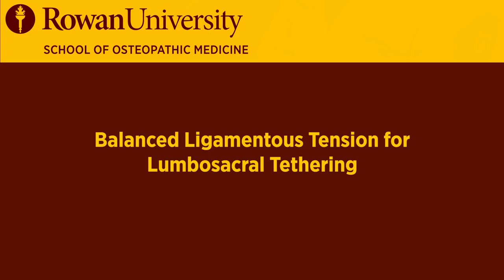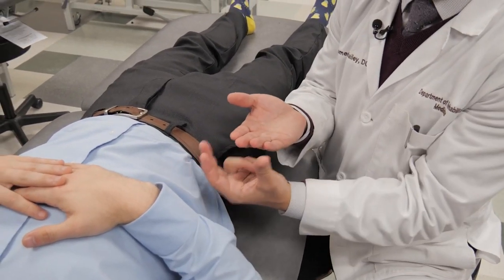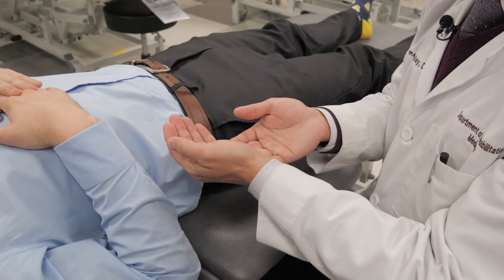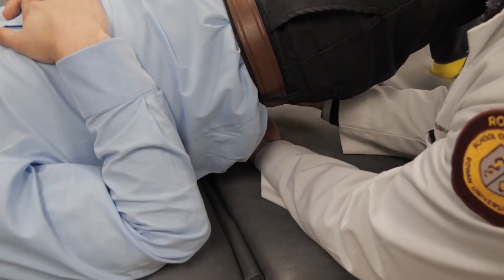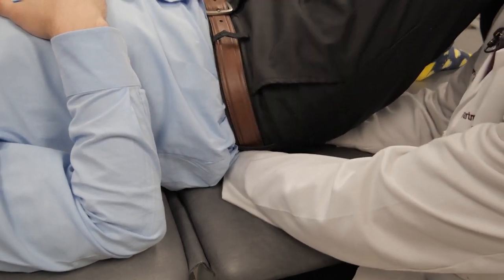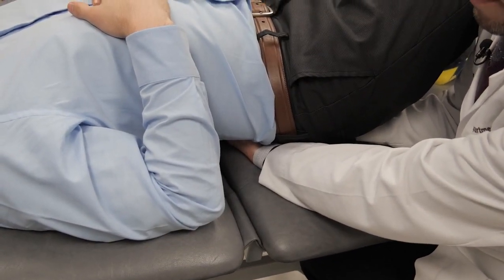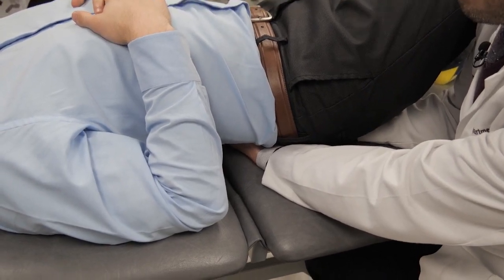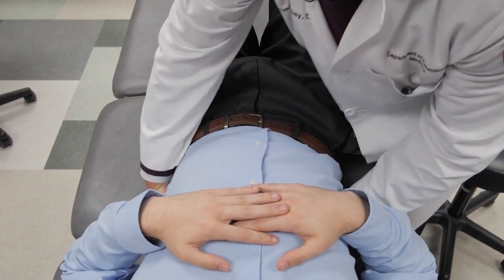Balanced Ligamentous Tension for Lumbosacral Tethering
2019 OMT Demonstration Videos - 2 of 5

Balanced Ligamentous Tension for Lumbosacral Tethering - OMT Techniques

James W Bailey D.O.